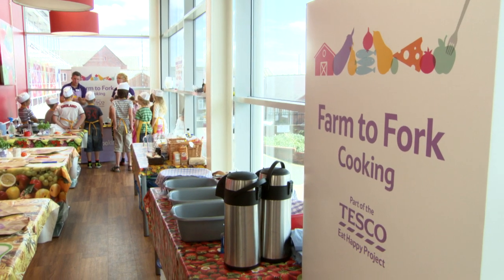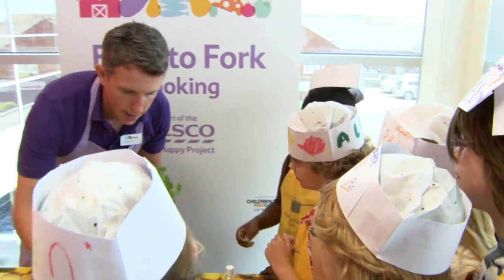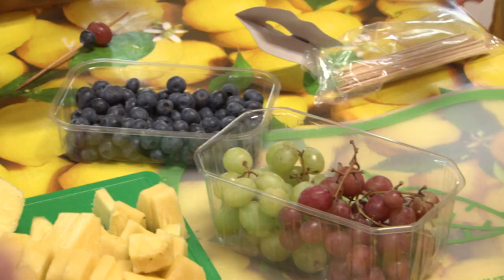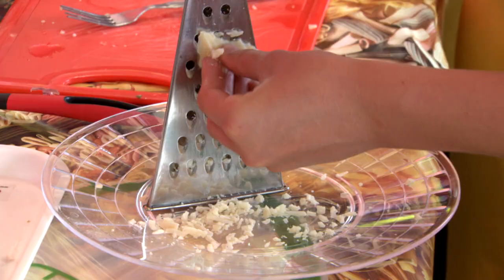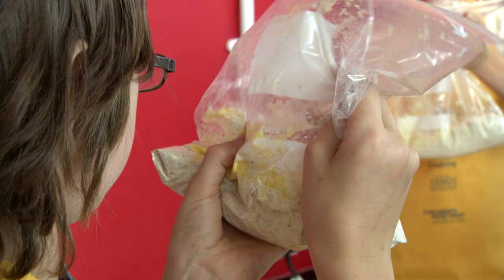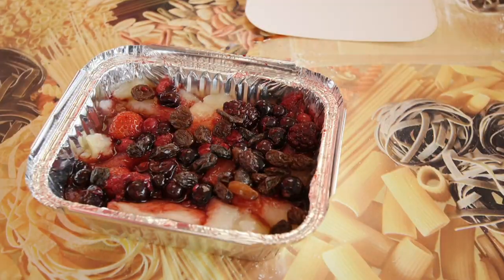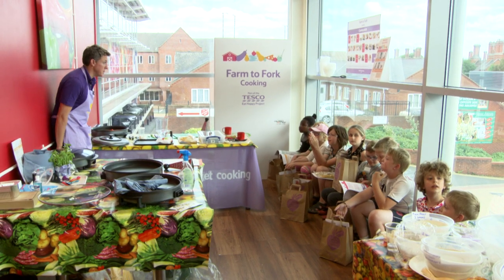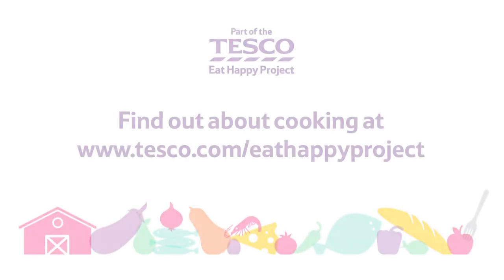Top tips to help children become more creative in the kitchen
Get creative in the kitchen with these top tips from Simon Thake of the Children's Food Trust.